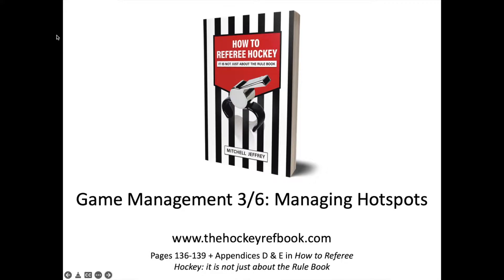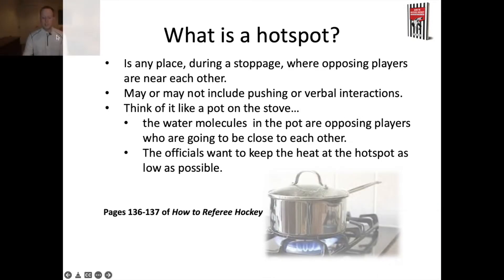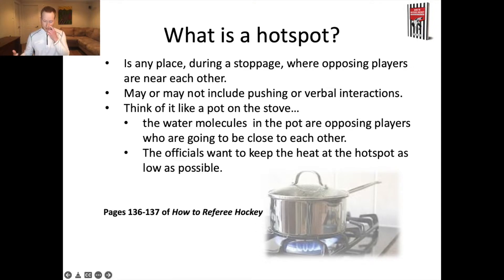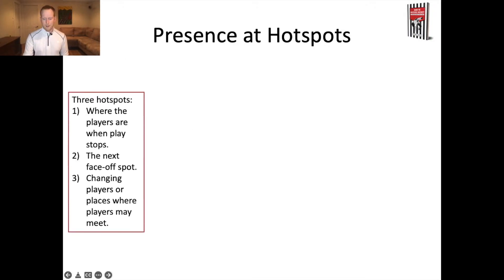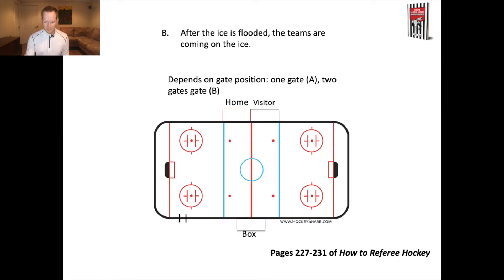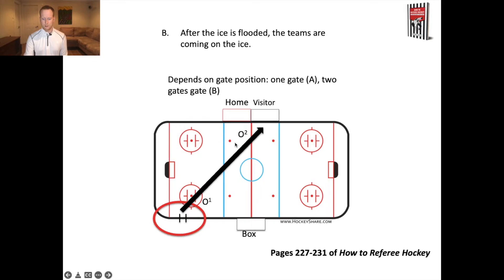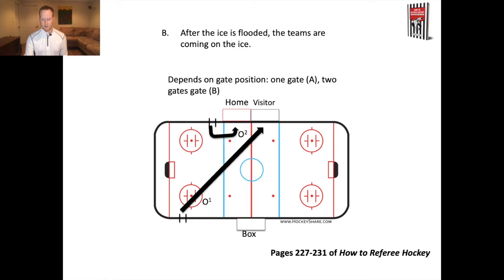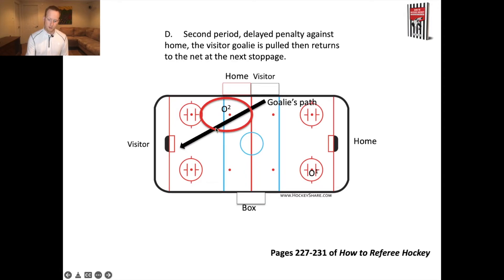Game Management 3 of 6: Managing Hotspots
This video is about using presence to manage hotspots to reduce the risk of bad things happening.

Want to learn more? See free excerpts or buy your copy of thehockeyrefbook on thehockeyrefbook.com